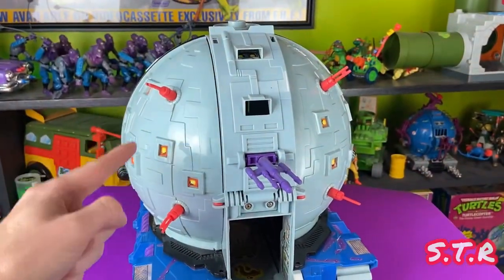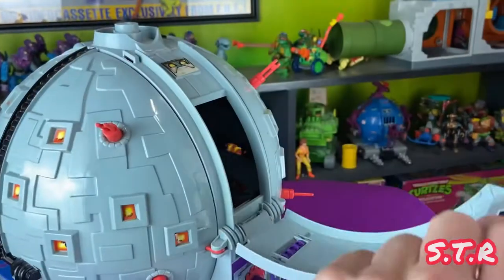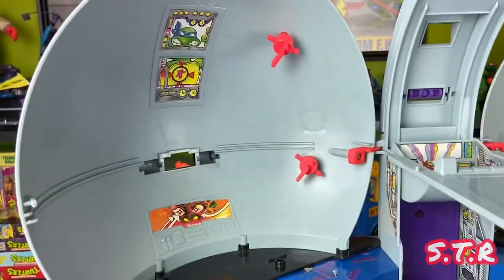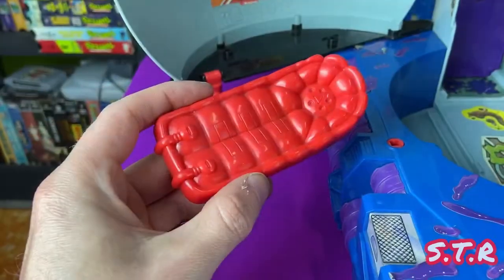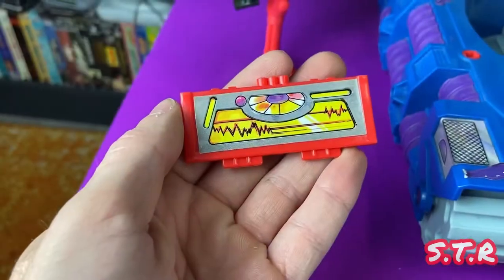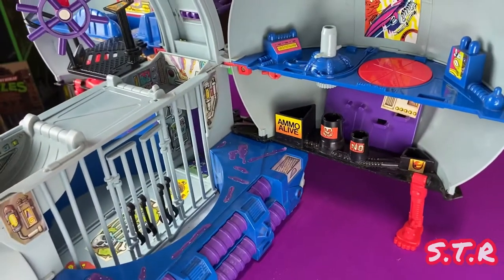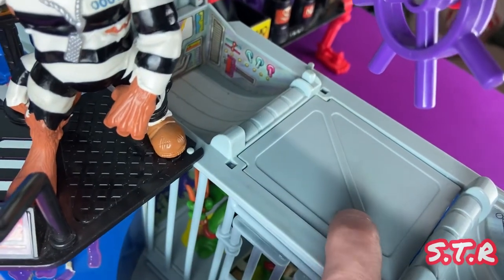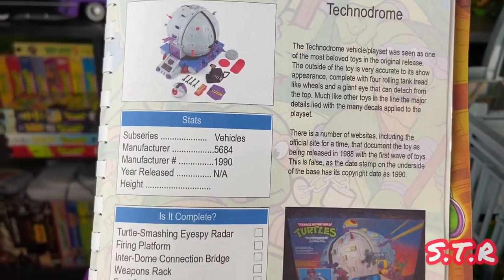Is yours complete? Technodrome Edition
Hey everybody! Welcome to a new series, Is yours complete? From Shellback Toy Rewind! This is an in-depth look at the Technodrome and all the parts and pieces it takes to complete this holy grail TMNT playset from Playmates.

Musician: LiQWYD

Musician: LiQWYD